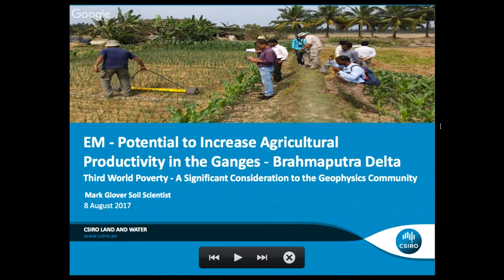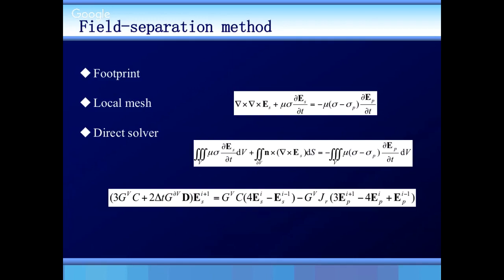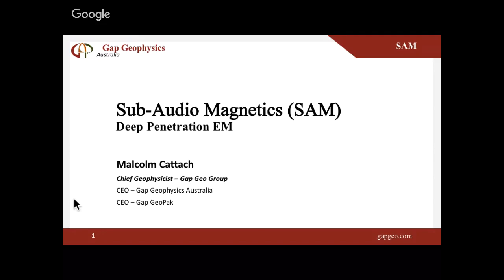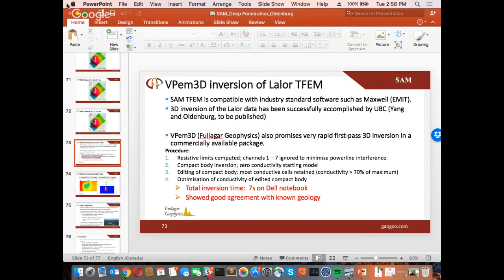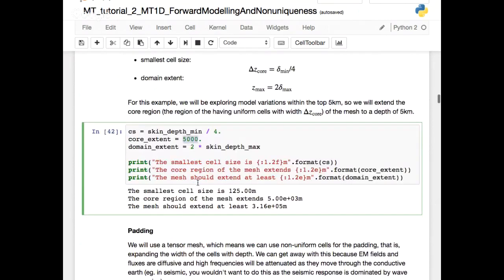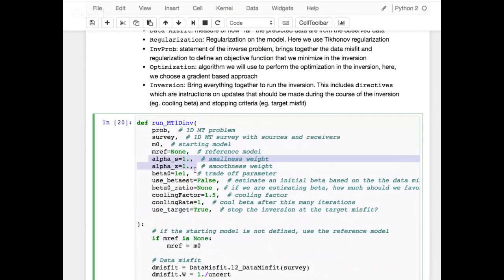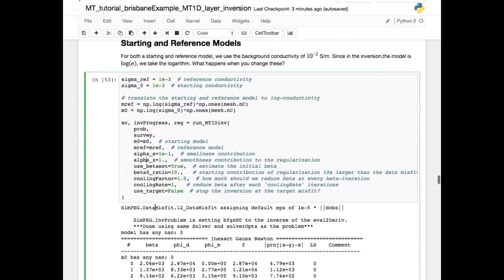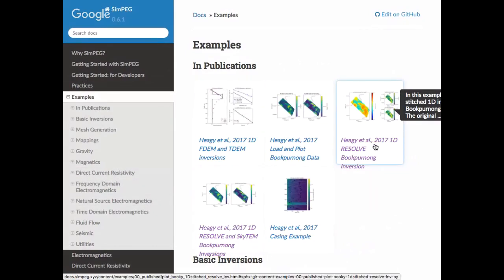DISC Lab Brisbane Afternoon